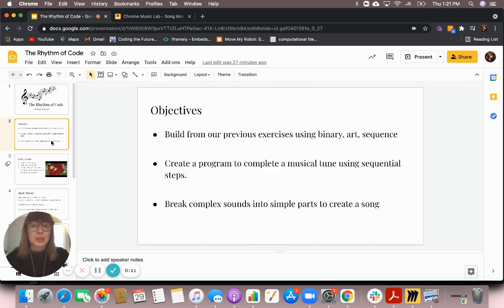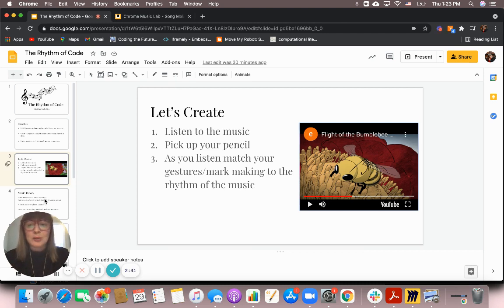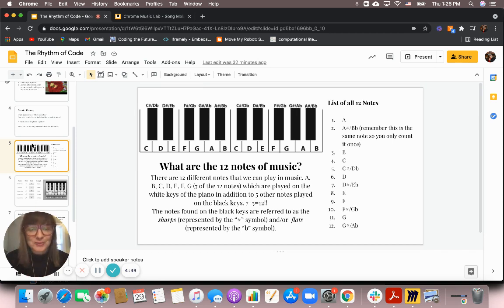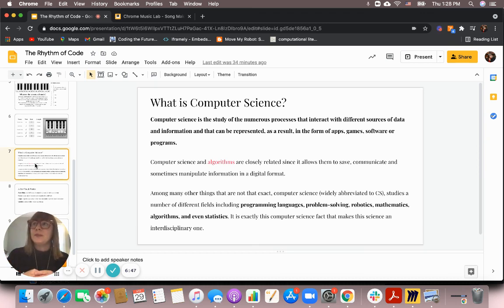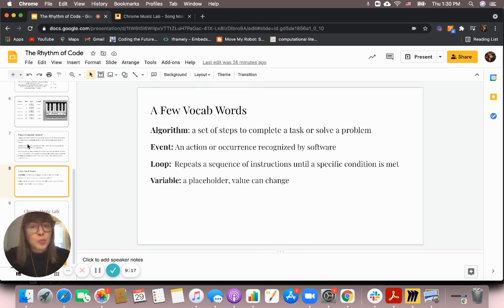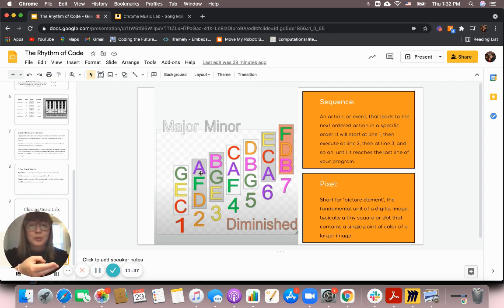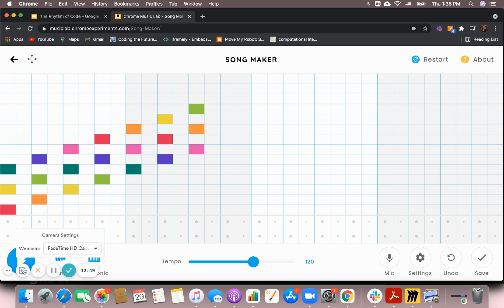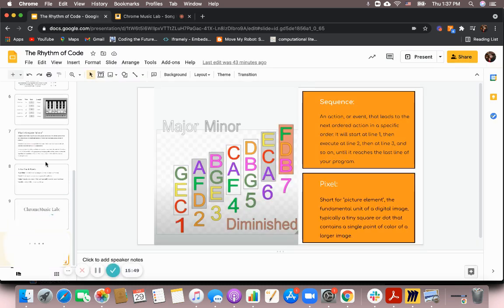The Rhythm of Code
Integrating computer science, math, and music. Explore how math, Chrome Music Lab bring a new level of learning and tech skills.